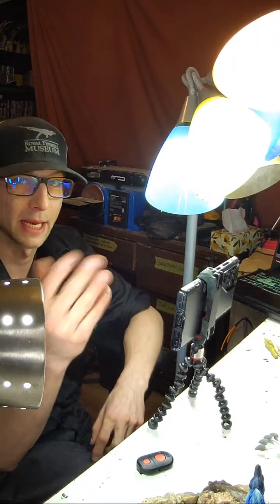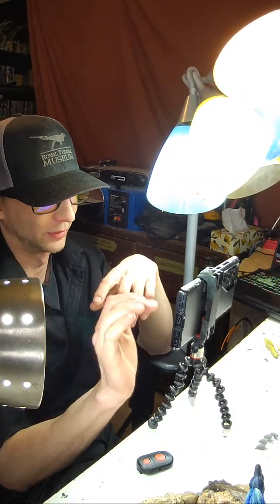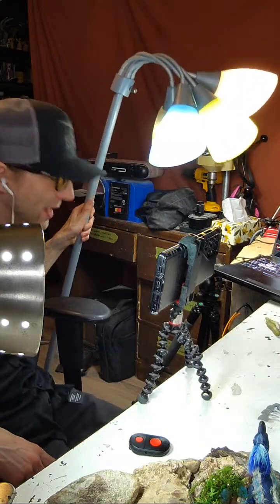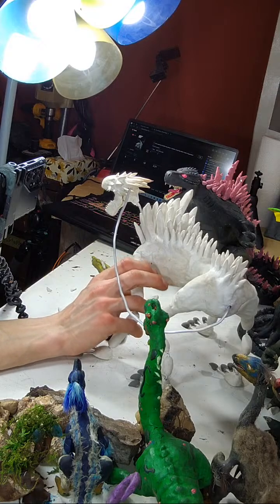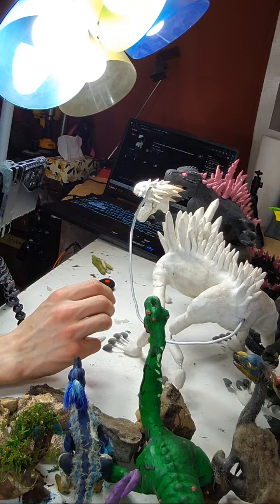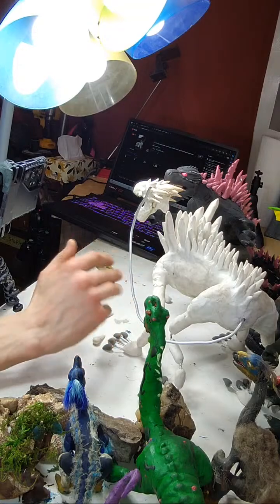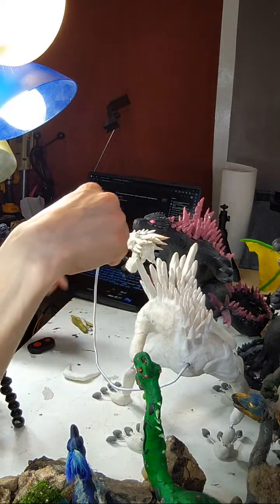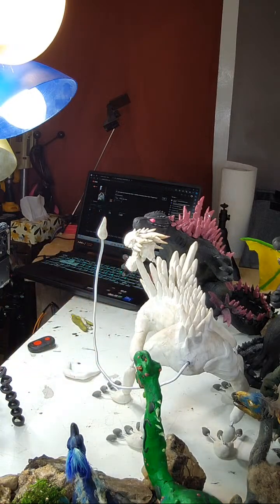🔴 LIVE Legendary Godzilla Stop Motion - Godzilla x Kong Kaiju Shimo Topics Thagomizers!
Hello everyone & welcome to Moose Motion Animations live! Todaybill be working on some tail spikes I say so let's talk about some thagomizer today!

Happy Life by FREDJI   / fredjimusic

  / fredjimusic

We Are One by Vexento   / vexento

 • We Are One – Vexento (No Copyright Mu...

 • Adventures – A Himitsu (No Copyright ...

dizzy by Joakim Karud   / joakimkarud

 • Dizzy – Joakim Karud (No Copyright Mu...

Drive by mezhdunami.   / mezhdunami

 • Mezhdunami - Drive

Lost Within by A Himitsu   / a-himitsu

 • Lost Within – A Himitsu (No Copyright...

Vibe With Me by Joakim Karud   / joakimkarud

 • Vibe With Me (Loudness & Clarity EP) ...

 • Vibe With Me – Joakim Karud (No Copyr...

Lights by Sappheiros   / sappheirosmusic